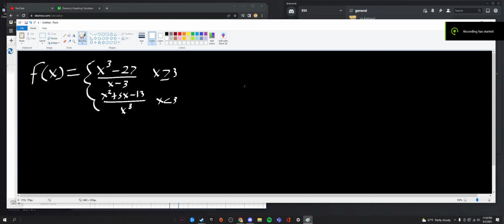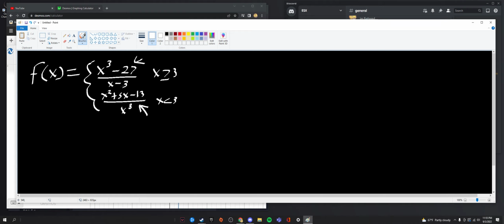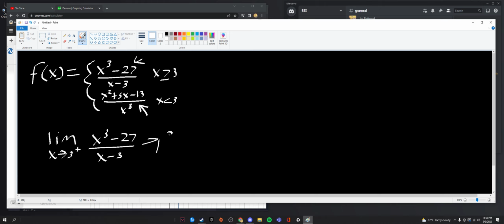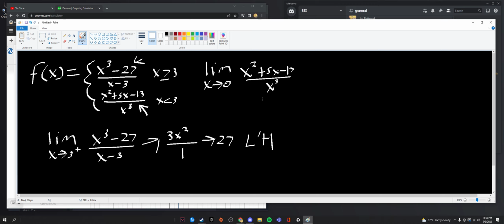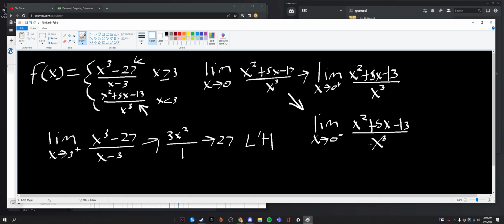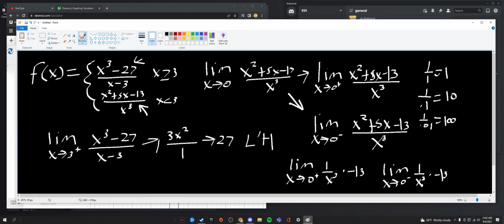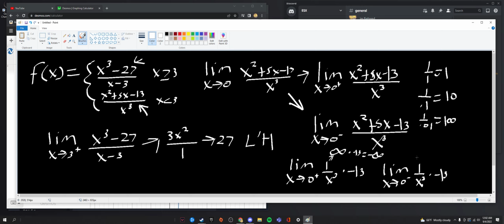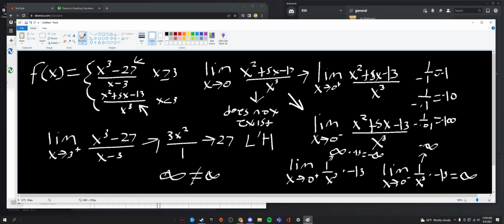limits of piecewise functions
limits of piecewise functions explained (semi-poorly)